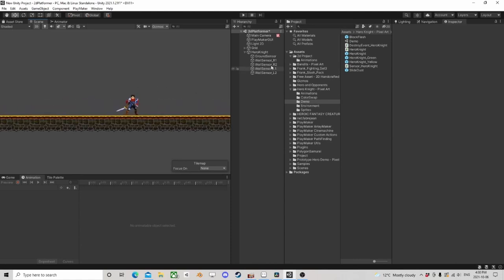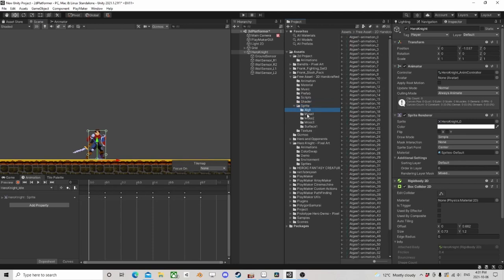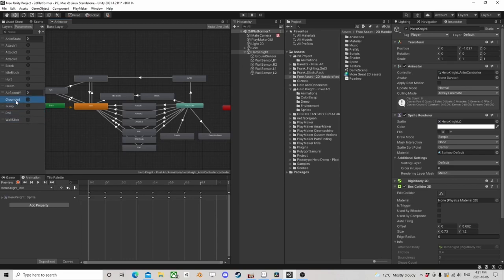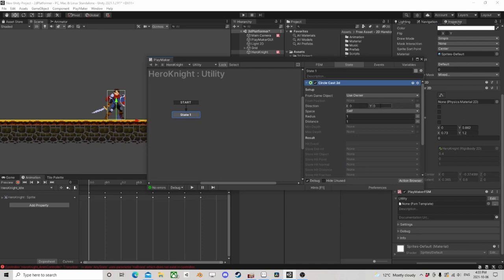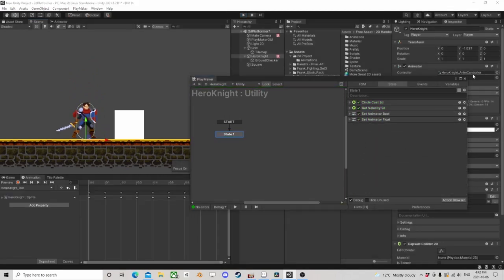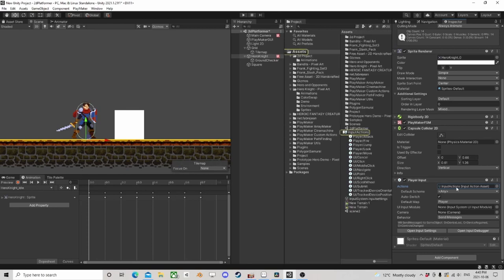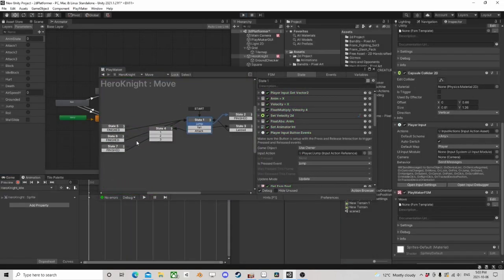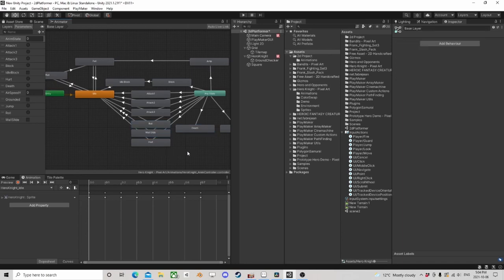unity 2d platformer Tutorial EP1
Creating a Metroidvania Style Game in Unity, using playmaker. were pushing limits, and going advanced!  wall jumps, health system, damage system, wall slides, boss battles, using URP, 2d Lights,  new unity input system, and everything in between!!